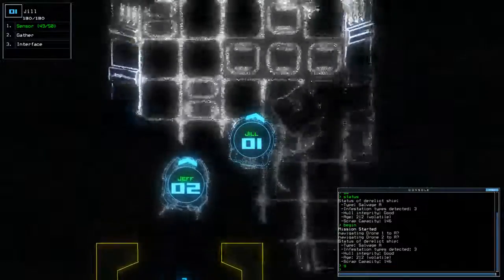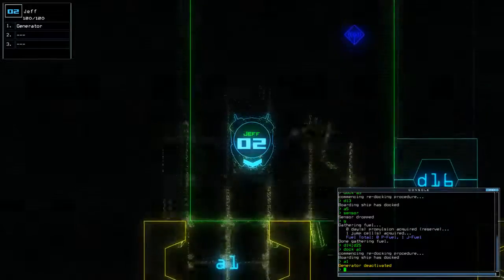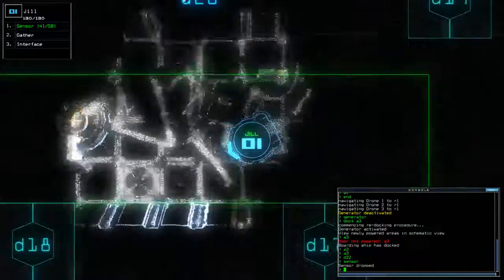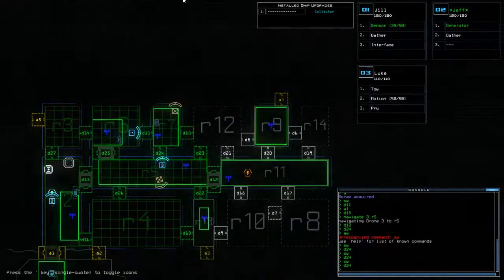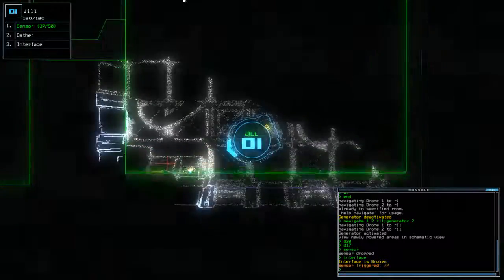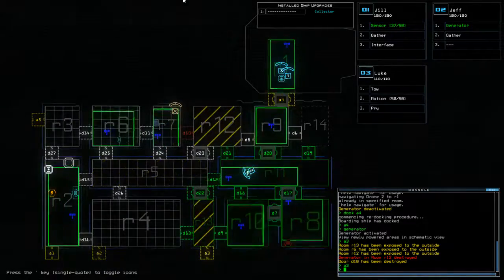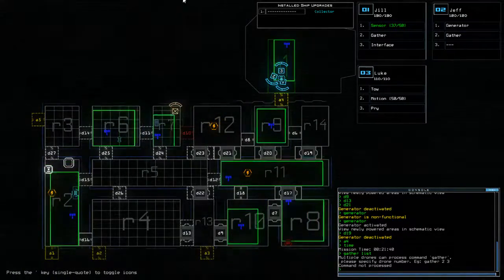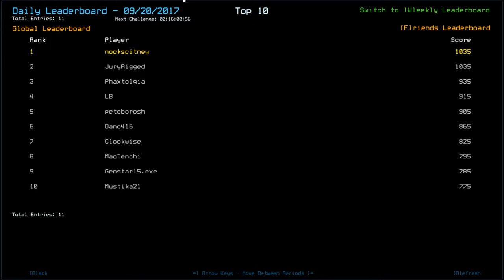[Duskers] Daily Challenge (20th September 2017)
Well, at least we got into a 3rd room today